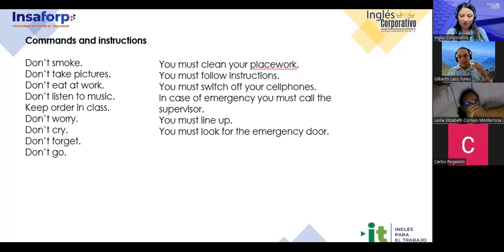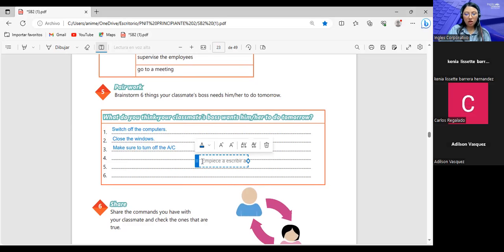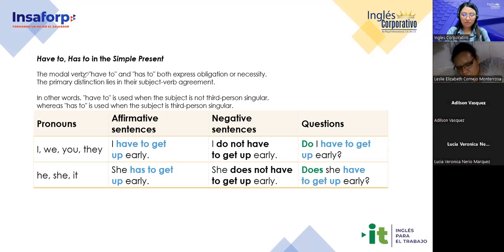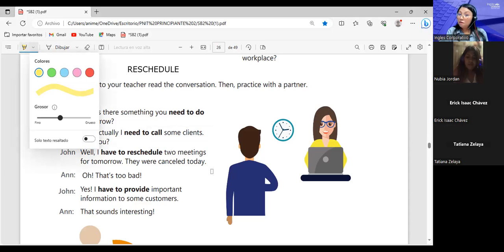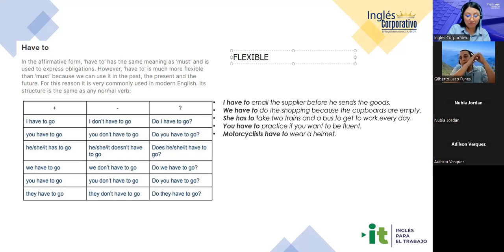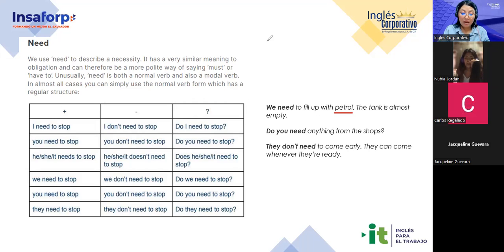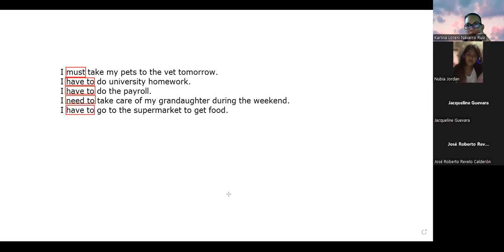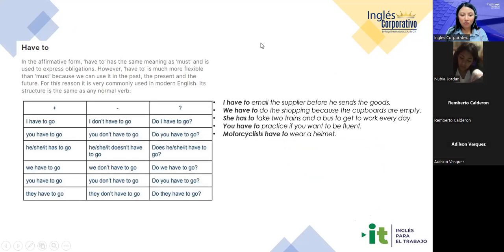Sesion 08-08/09/2023-AC29750-0016-2023-Argueta-How to use have to/need to